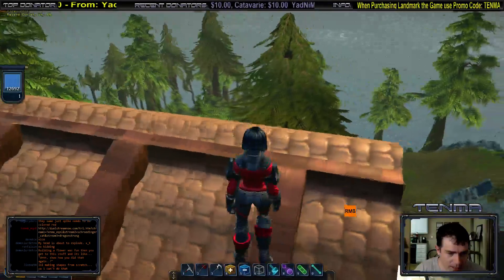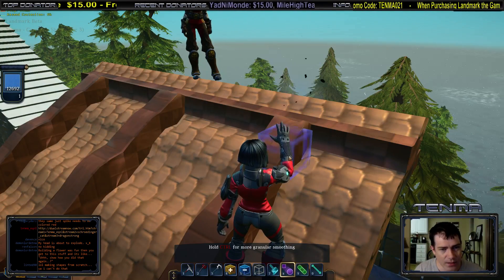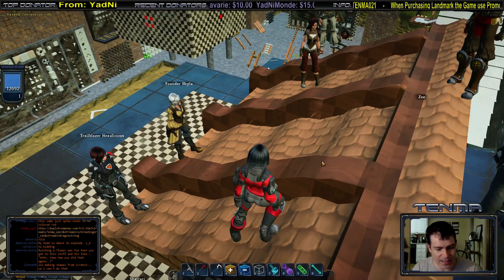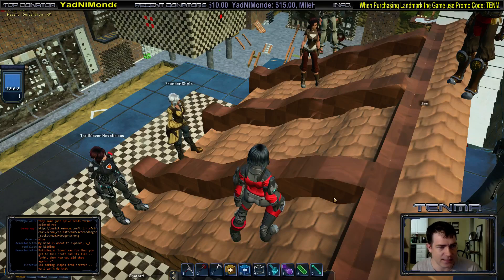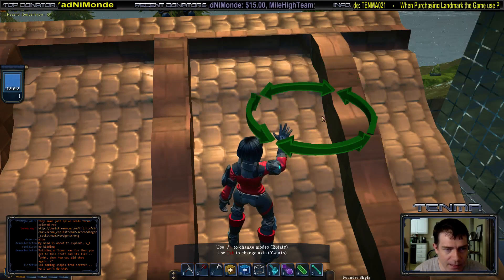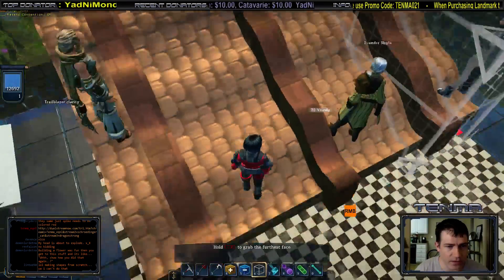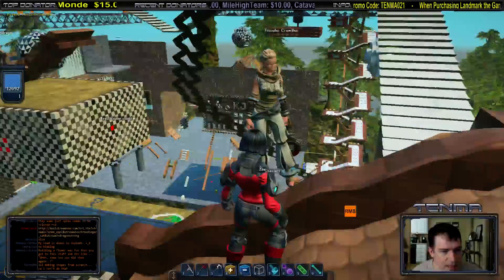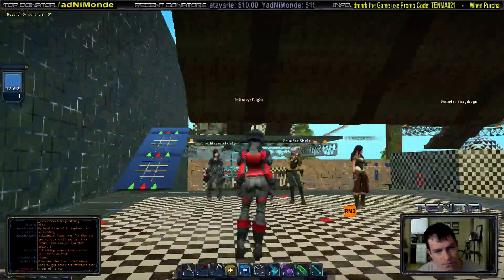EverQuest Next Landmark - Tutorial Fixing Artifacts and Deformations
Landmark Tutorial - Featuring SchroedingerCat and myself on how to fix common issues such as Atrifacts and Deformations. In this video I use a roof but these techniques can be applied to many  issues. - Recorded during the weekly Landmarkians Training hosted by KitanaJade and SchroedingerCat.

Interested in this game? Come join us and be a part of the creative process.